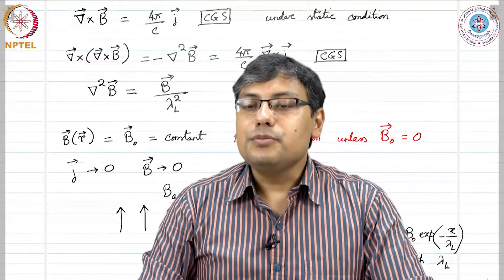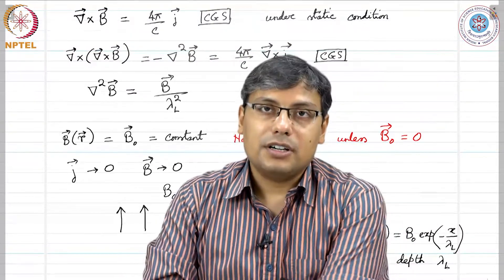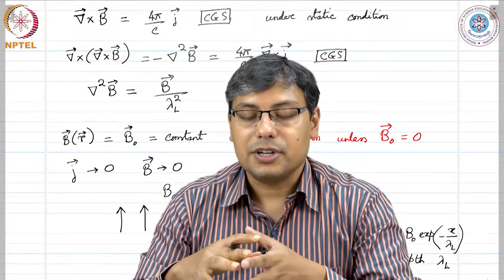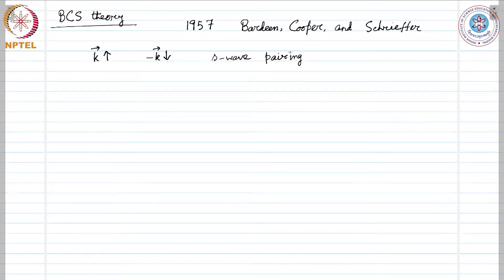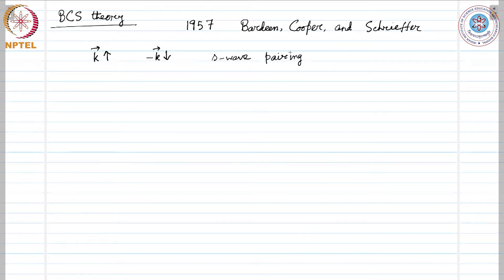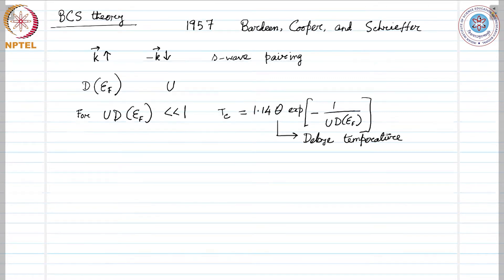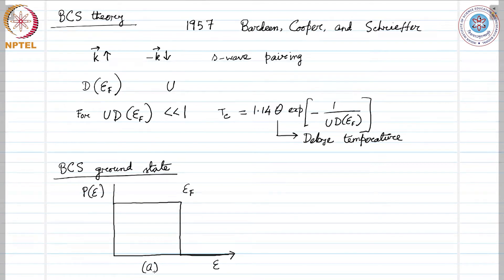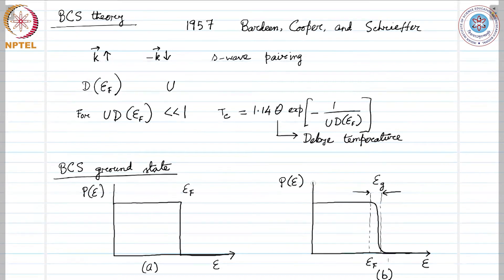mod08lec67 - BCS theory of superconductivity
We discuss the features of BCS theory and describe a
BCS ground state without formally deriving the theory